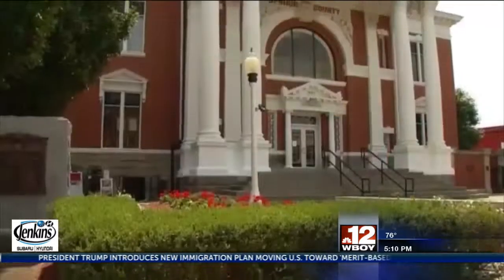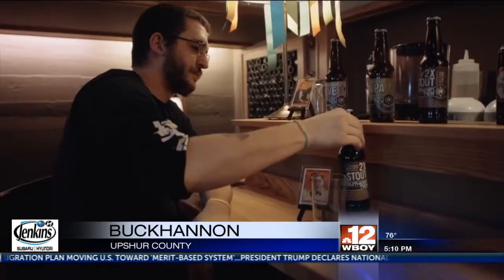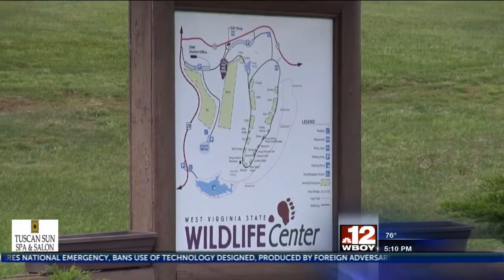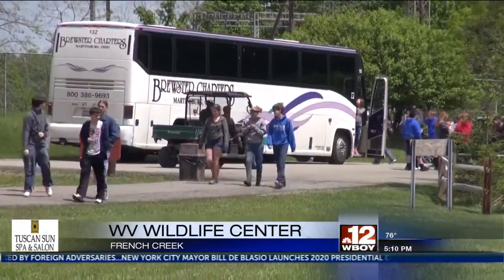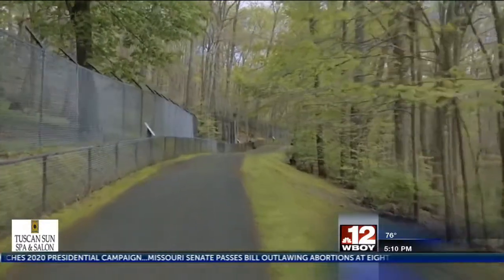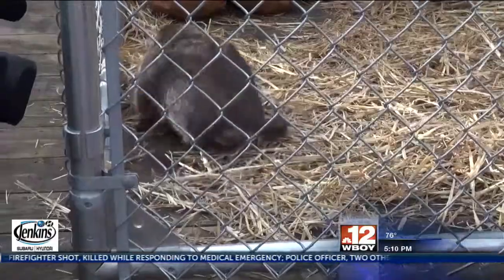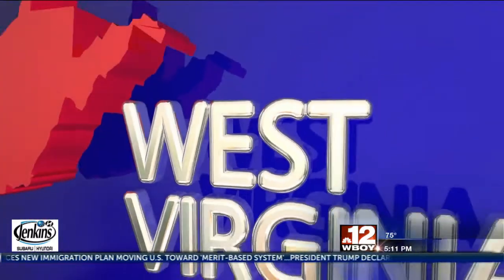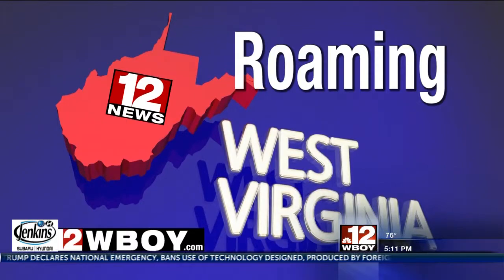Roaming WV: Upshur County